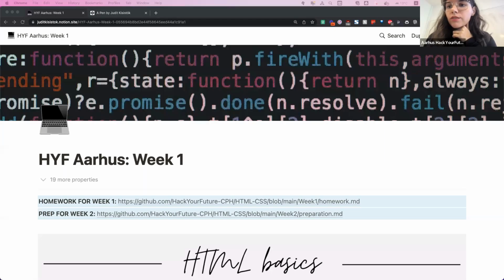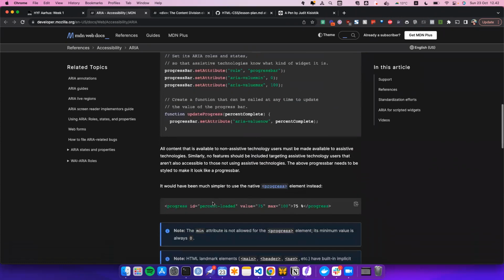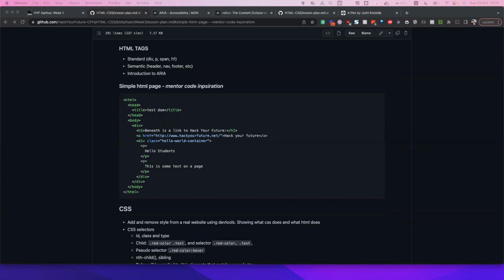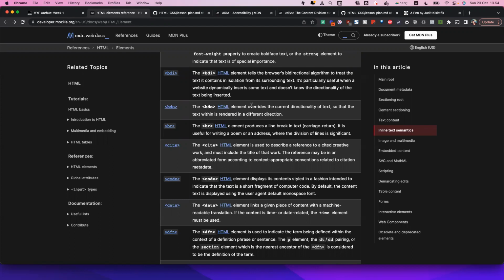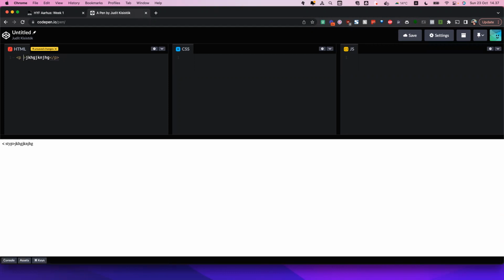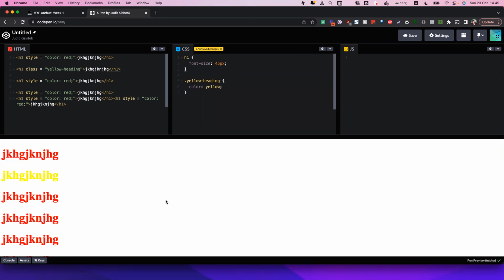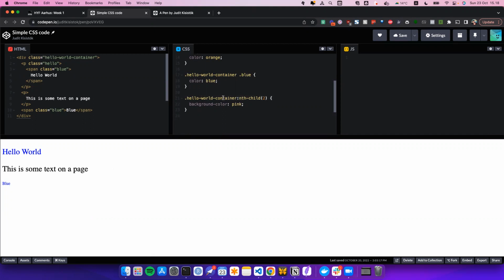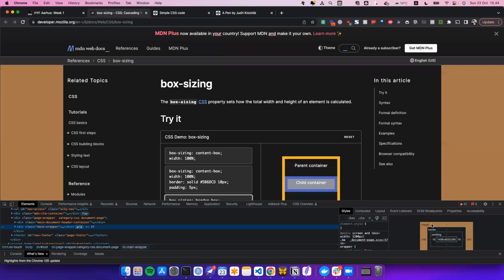Sunday Class 23.10.22: HTML/CSS #1